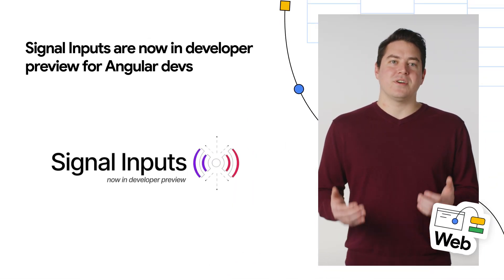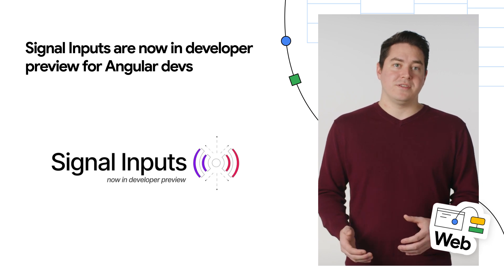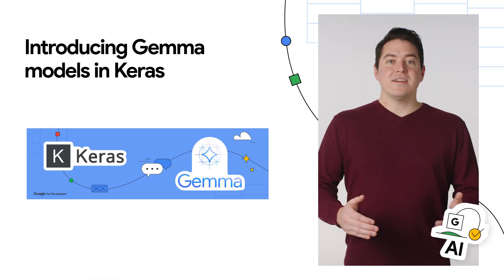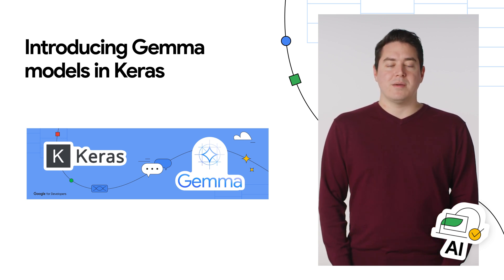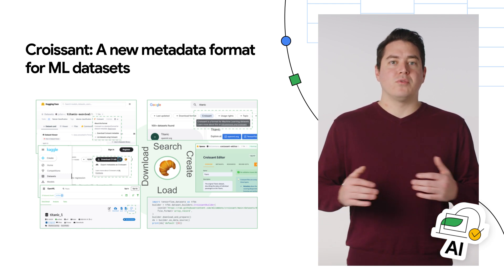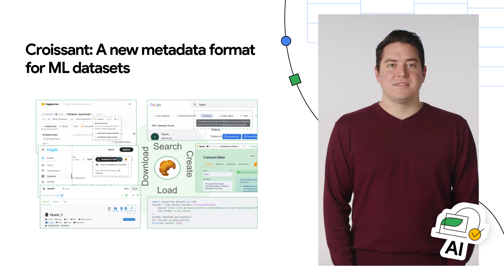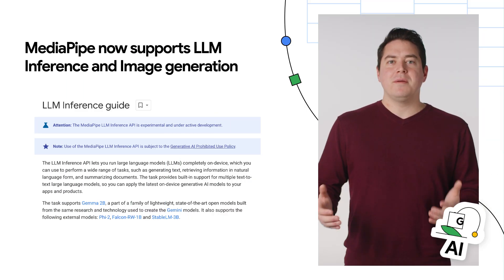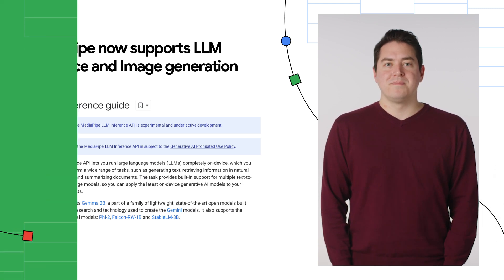Gemma now available in KerasNLP collection, Signal Input in developer preview, and more dev news!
0:00 - Intro
0:08 - Signal inputs now in preview for Angular devs!
0:39 - Gemma is now available in the KerasNLP collection
1:02 - Croissant, a new metadata format for ML datasets
1:49 - MediaPipe now supports LLM inference and image generation

Here to bring you the latest developer news from across Google is Rody Davis.Tune in every week for a new episode, and let us know what you think of the latest announcements in the comments below.

Products Mentioned: Material Design - General, Angular - General;